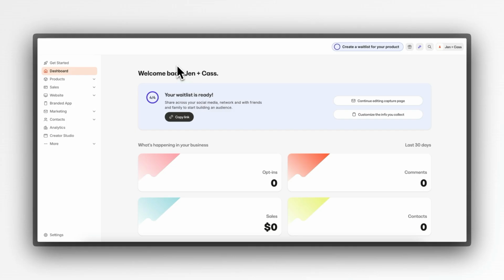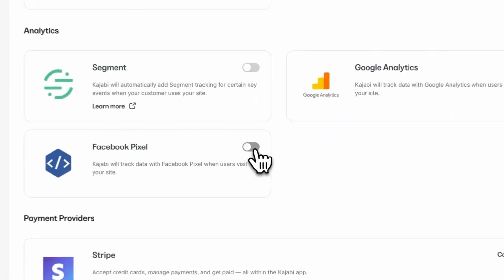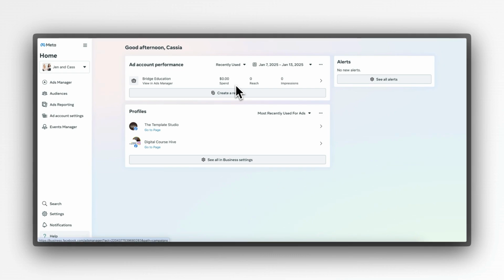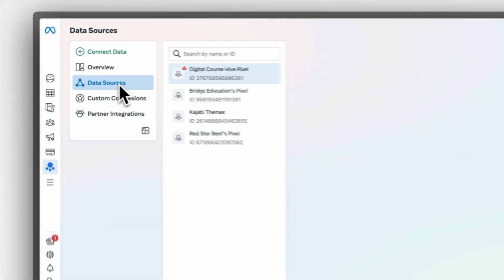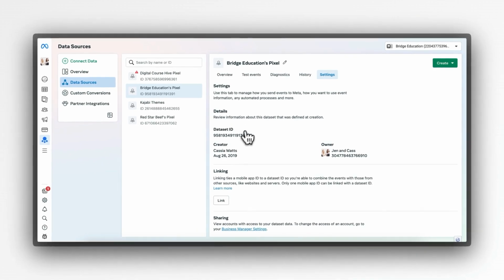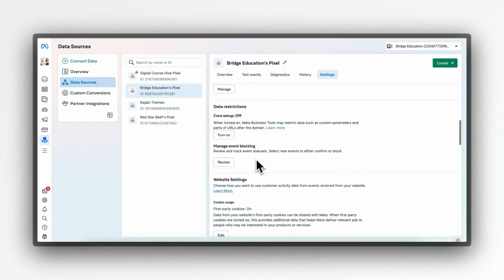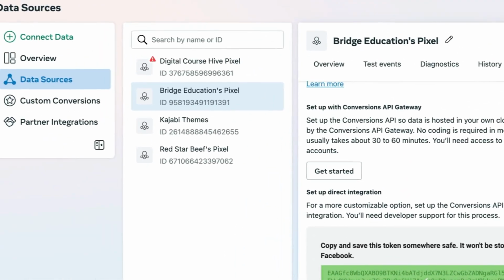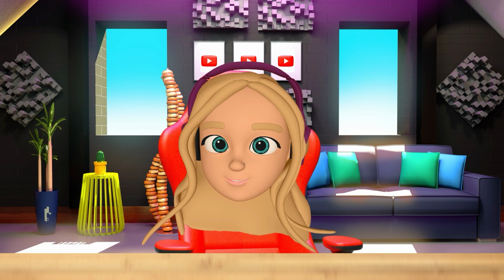How to Set Up Facebook Pixel in Kajabi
How to Set Up Facebook Pixel on Kajabi - Easy Step-by-Step Guide

In this tutorial, we'll walk you through the process of setting up your Facebook Pixel on Kajabi to effectively track data for your business. Learn how to navigate both Kajabi and Facebook Business Manager to copy and paste your Pixel ID and access token. By the end of this video, you'll have your Facebook Pixel connected and ready to capture essential data.

Need help building your Kajabi site? Let me help!

00:00 Introduction and Channel Welcome
00:29 Setting Up Facebook Pixel on Kajabi
00:53 Retrieving Facebook Pixel Details
01:34 Connecting Facebook Pixel to Kajabi
02:09 Final Steps and Conclusion